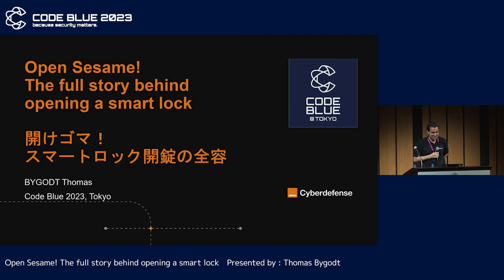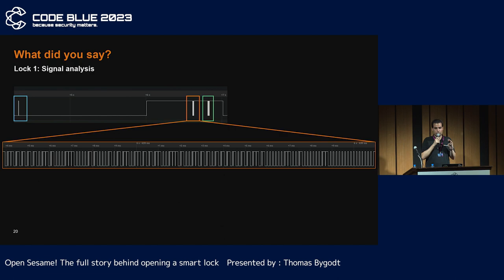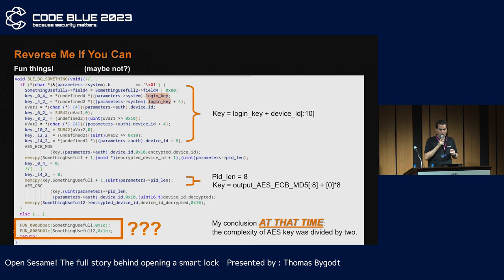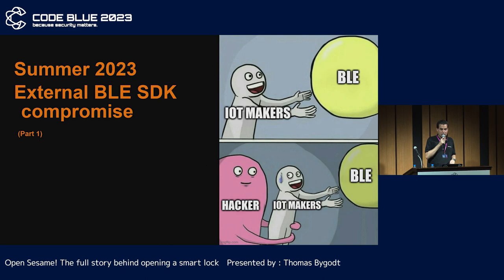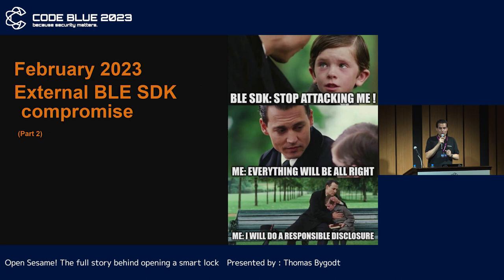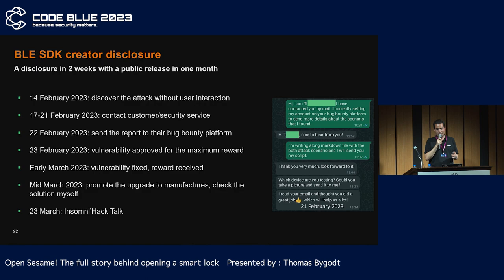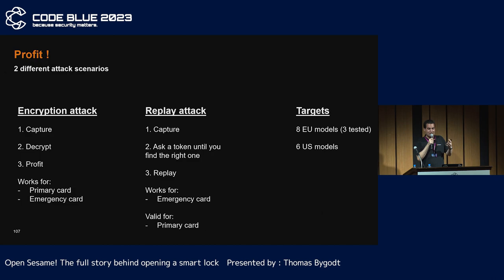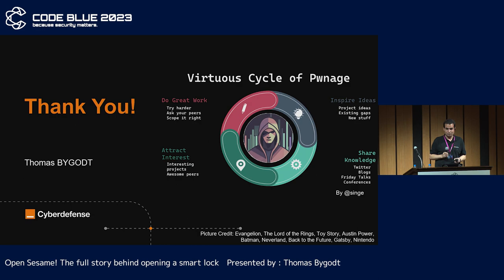[CB23]Open Sesame! The full story behind opening a smart lock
Presented by :
Thomas Bygodt - トーマス・バイゴット